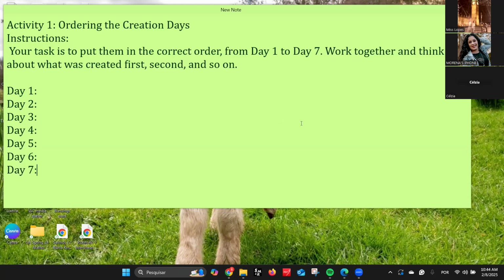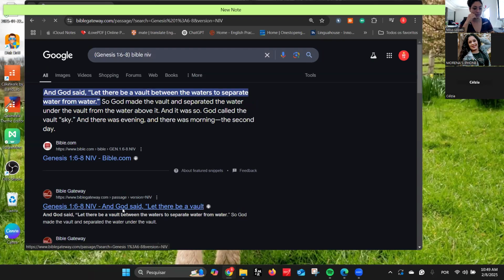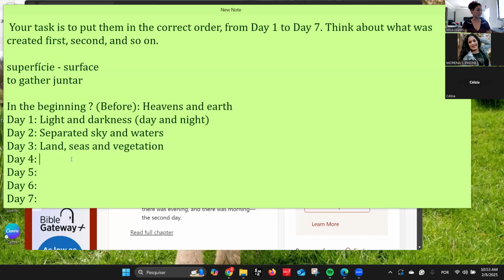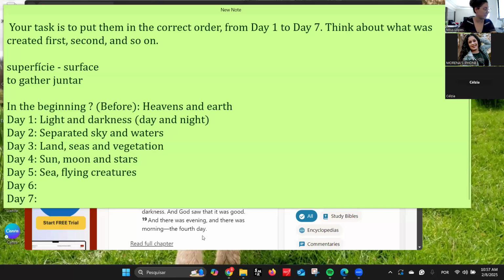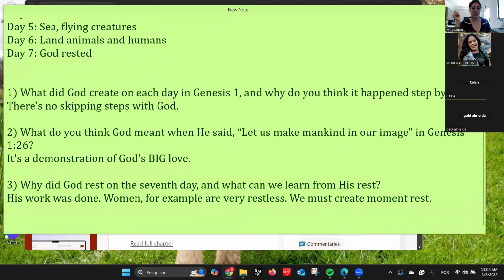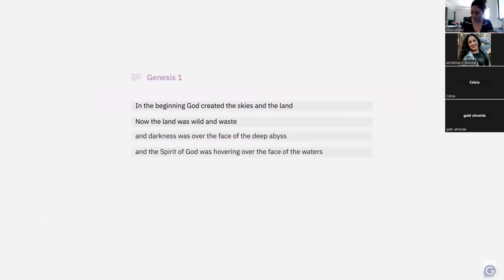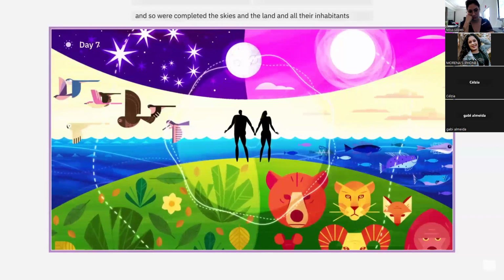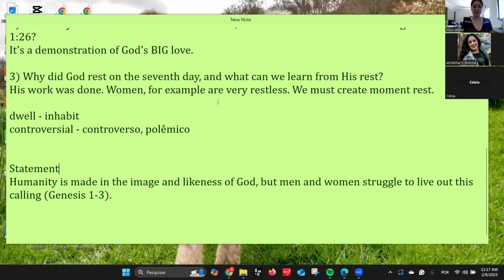1 Bible English Creation 080225